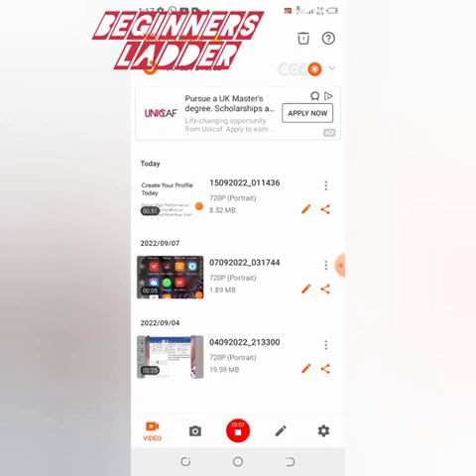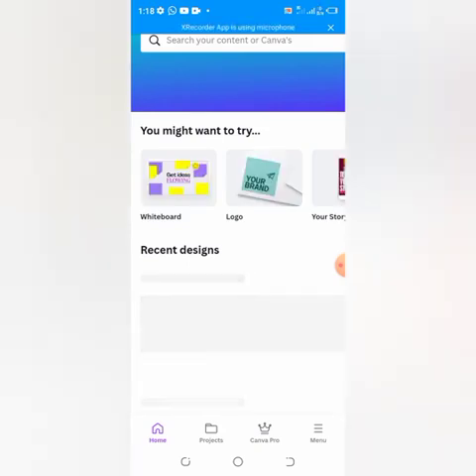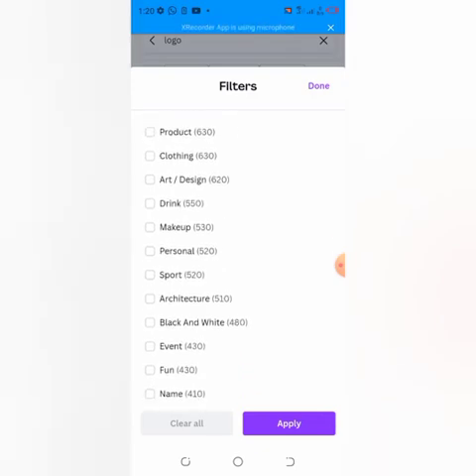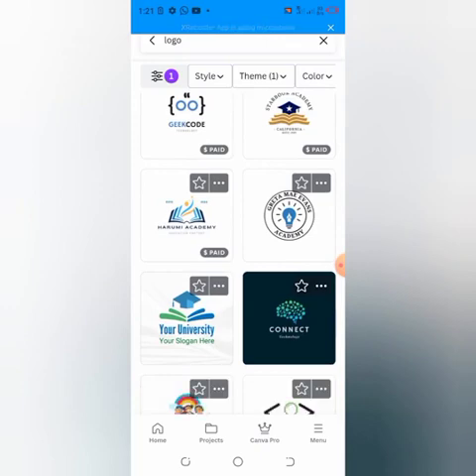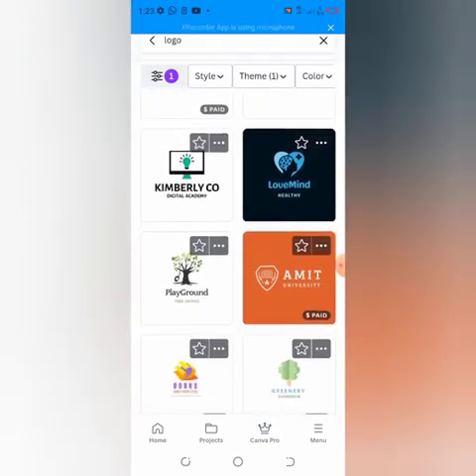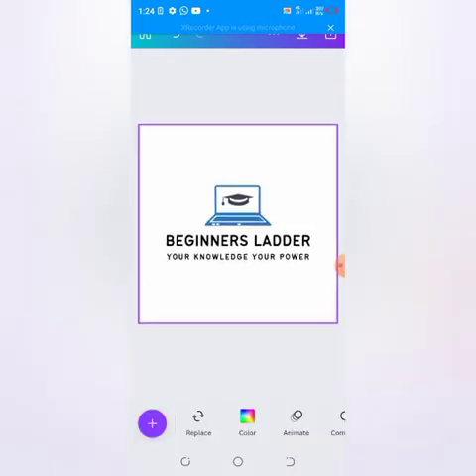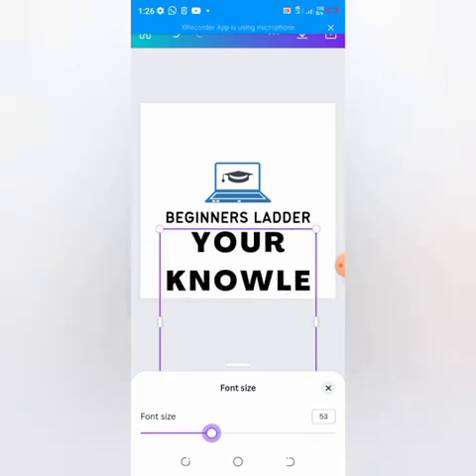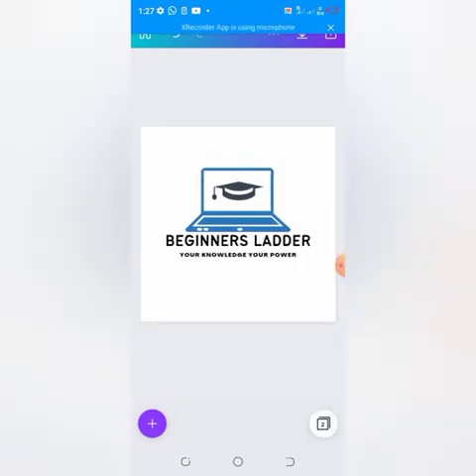Creating a Logo from a Template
This tutorial is to guide you create an outstanding logo within some few clicks, very simple and comprehensive process 👍